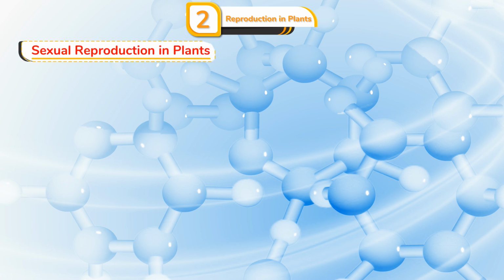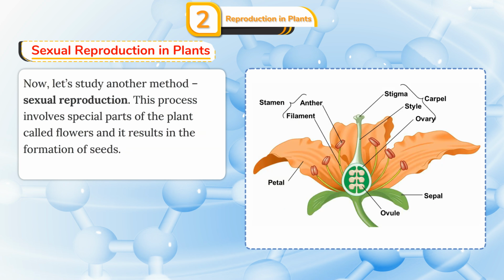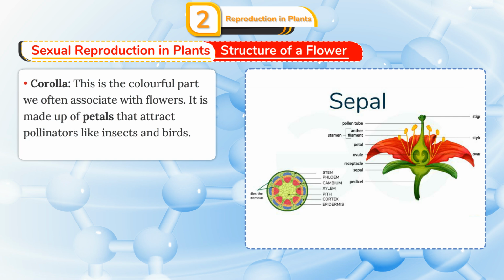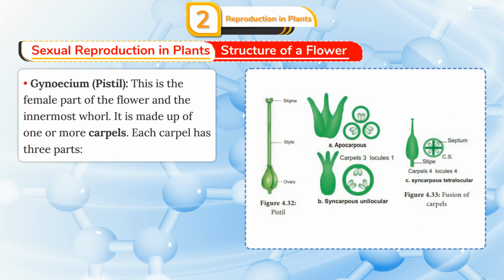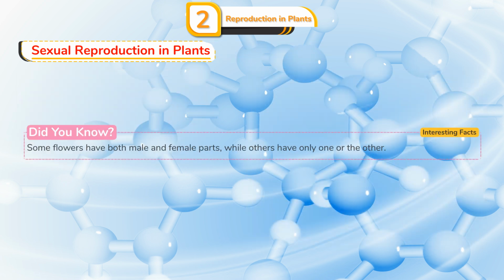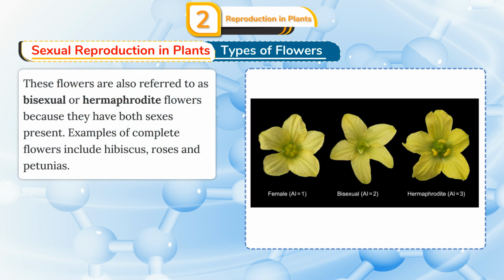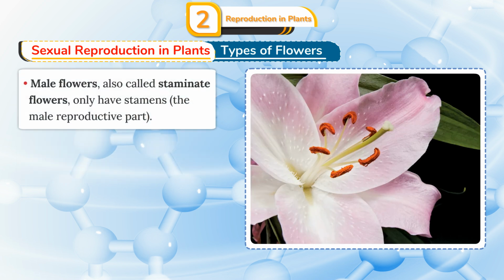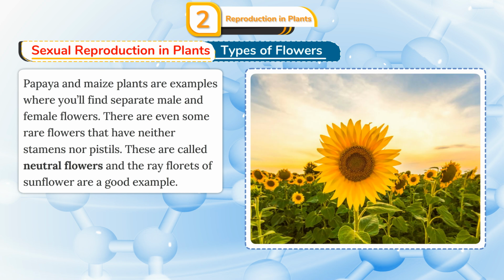ICSE Biology Class 8 Chapter 2.5 Sexual Reproduction in Plants